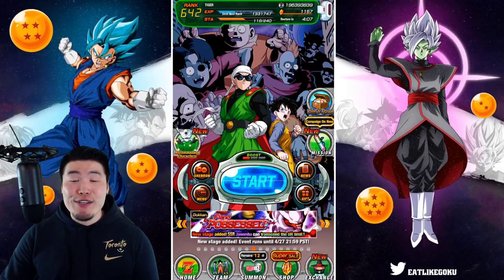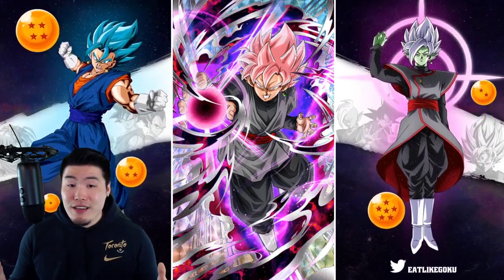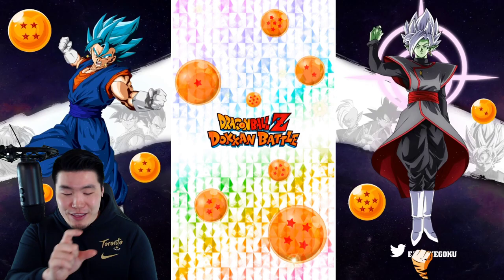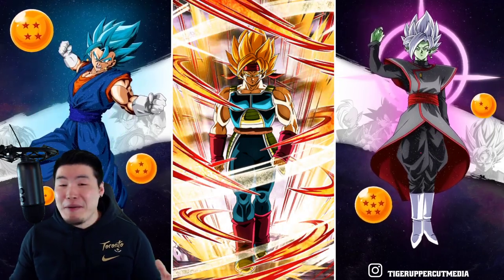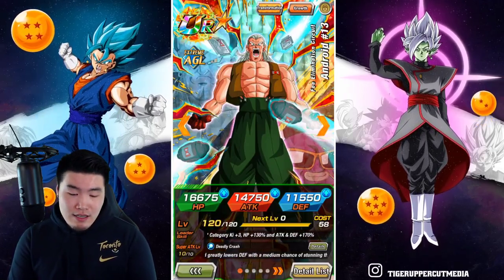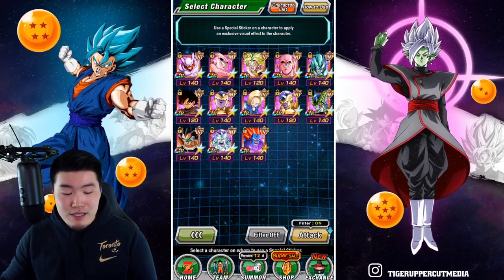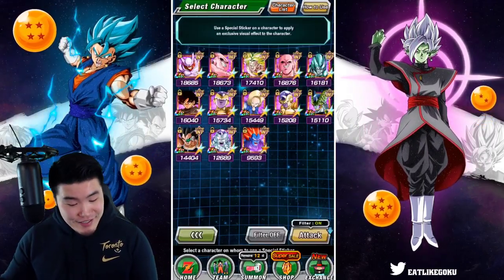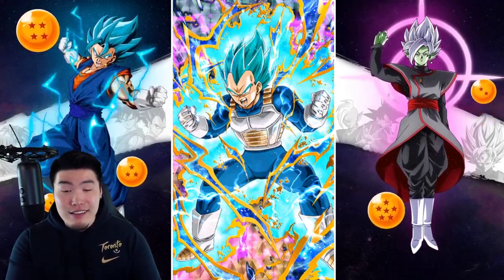I CAN'T BELIEVE I NEVER GAVE THIS UNIT A STICKER! (DBZ Dokkan Battle)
Today, we're using up a BUNCH of special stickers and reacting to their effects! Did I make the right choices??